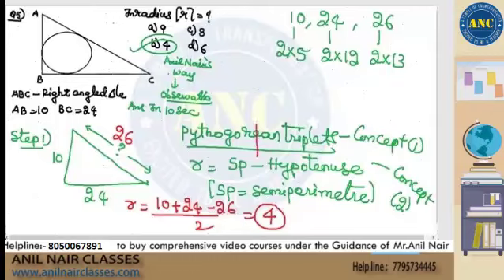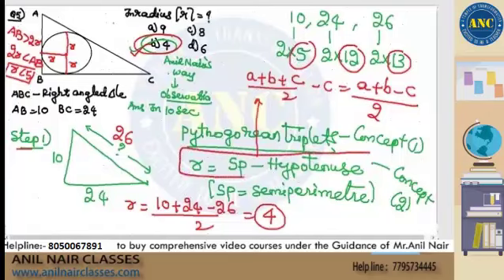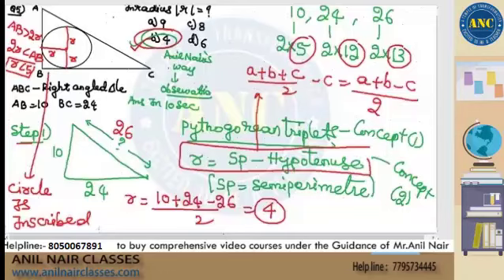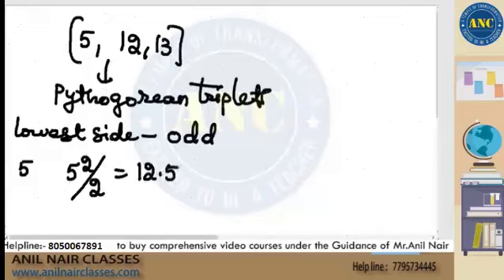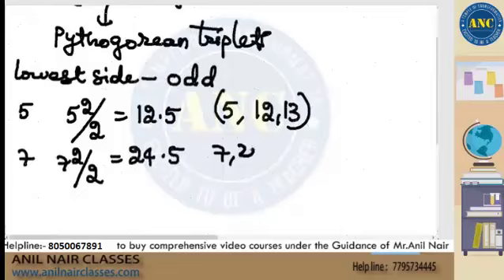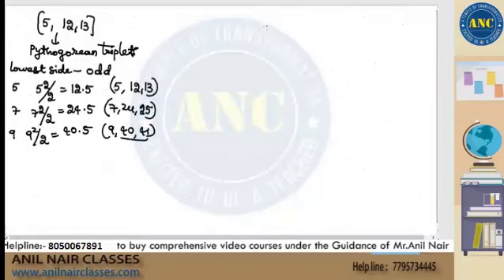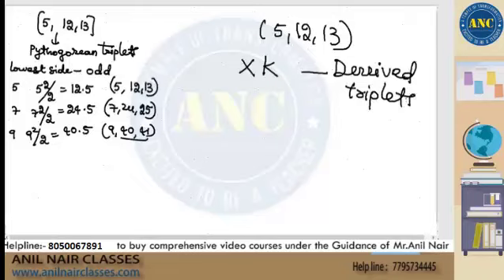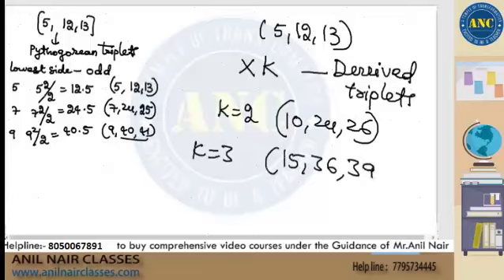Solve Geometric centre problem - Anil Nair's way